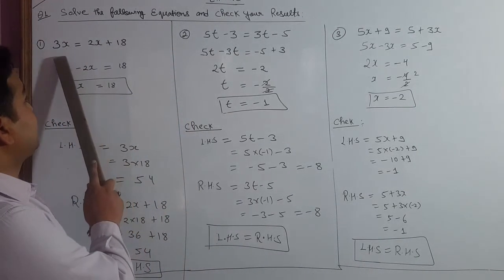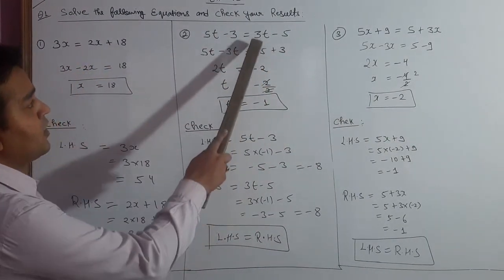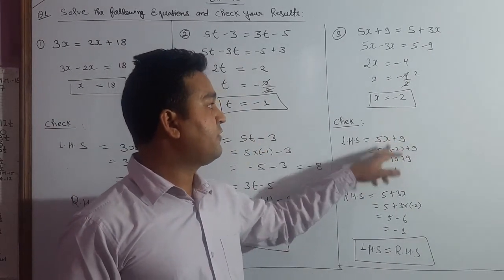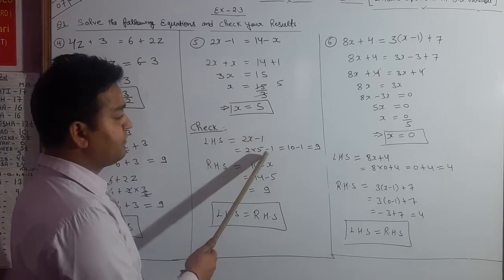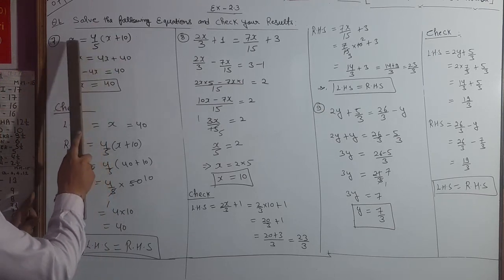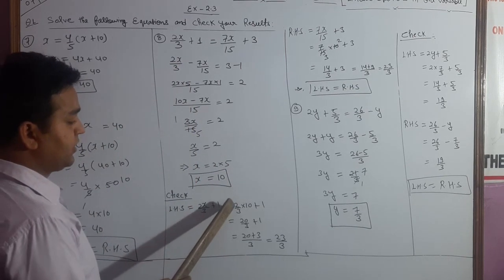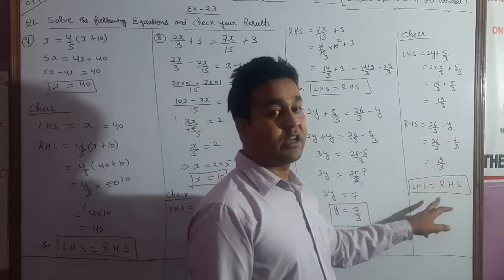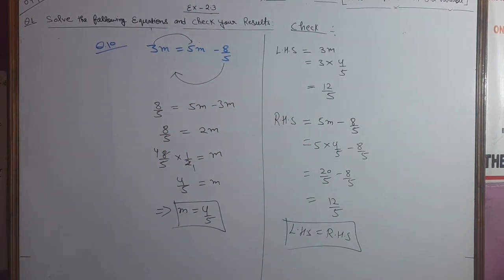Class -8 Ch-2( Ex-2.3 ) Q..1 to Q.10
Ncert class-8 ch-2 (LINEAR EQUATION IN ONE VARIABLE)